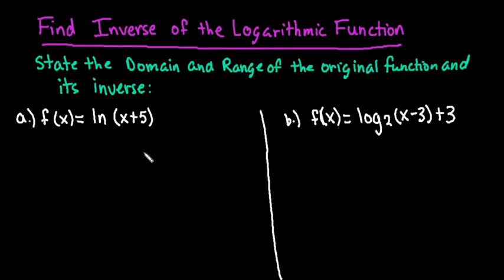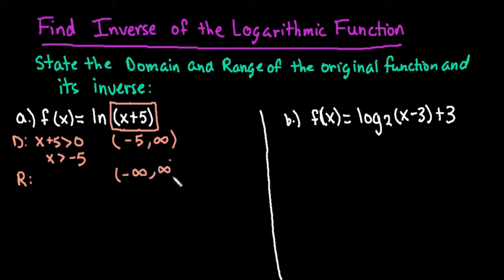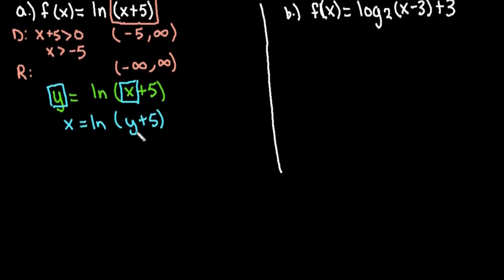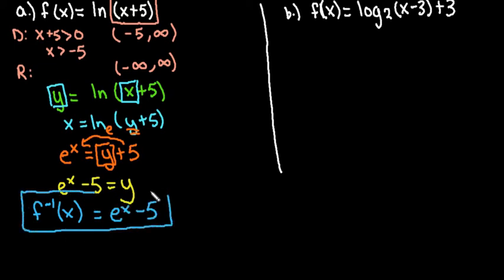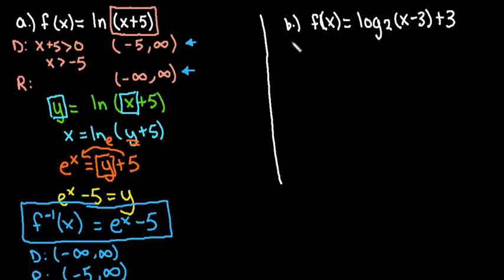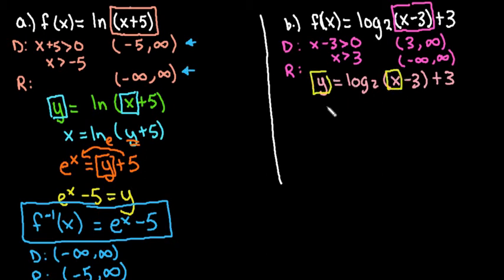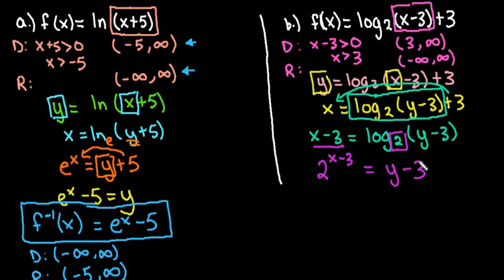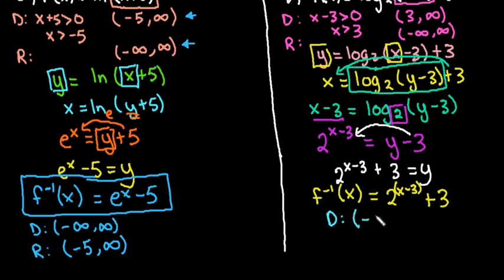Find Inverse of a Logarithmic Function find the Domain and Range of Both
This video demonstrates how to find the inverse of a logarithmic function. I also show how to find the domain and range of both the original function as well as the inverse function.